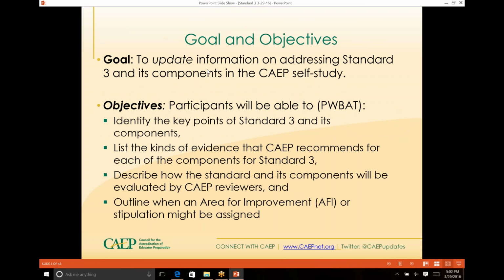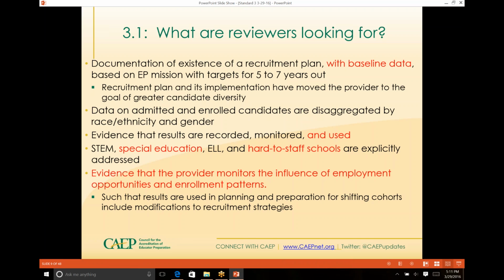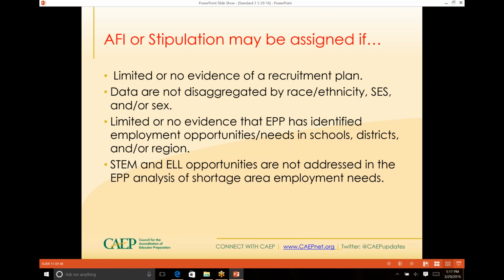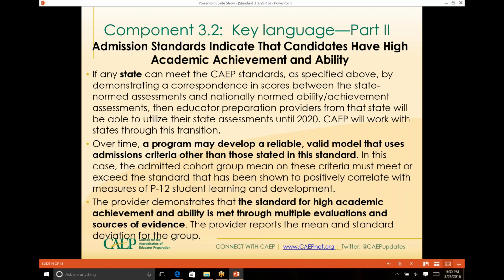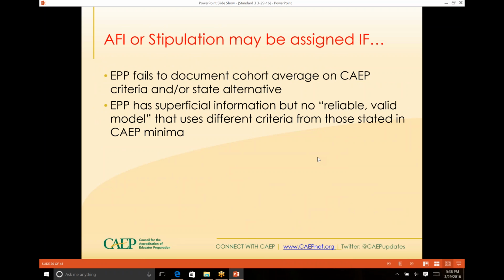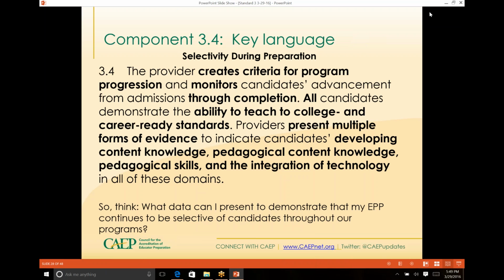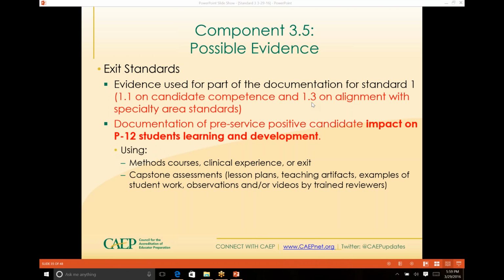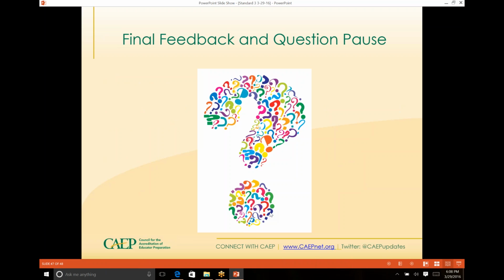Standard 3: Its language, suggested evidence, and questions to address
Goal of this webinar: To provide updated information on addressing Standard 2 and its components in the CAEP self-study report.

Objectives: Participants will be able to:
-Identify the key points of Standard 2 and its components,
-List the kinds of evidence that CAEP recommends for each of the components for Standard 2, and
-Describe how the standard and its components will be evaluated by CAEP reviewers.
-Outline when an Area for Improvement (AFI) or stipulation might be assigned.